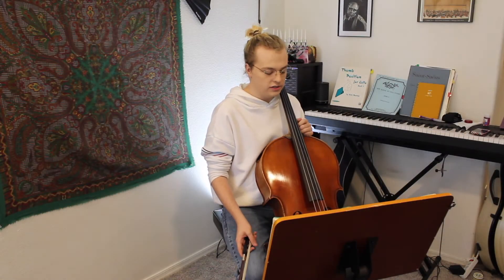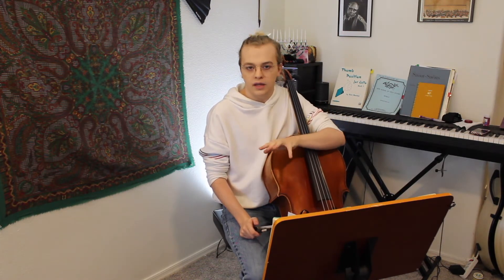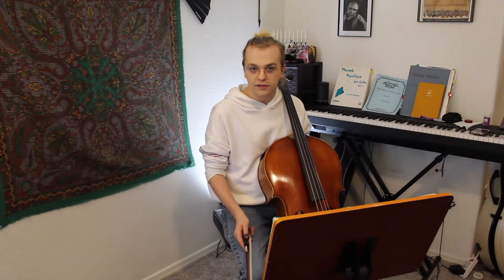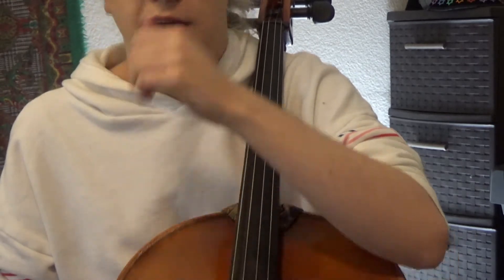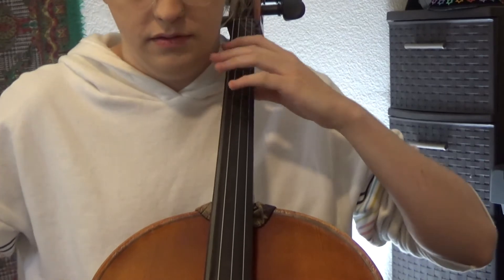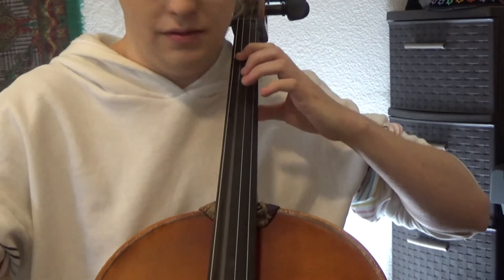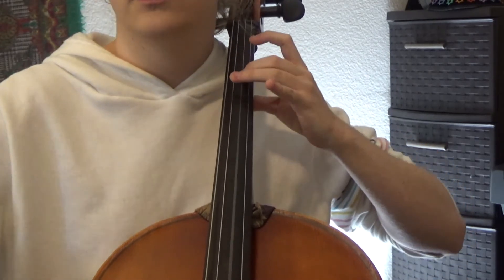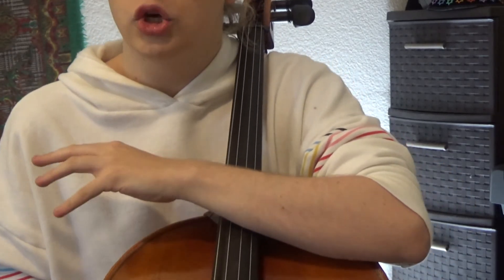C-Major 2 octave scale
Hi,
Welcome to the channel, we talk about the C Major scale 2 octaves, how to get a proper sound, thirds, and arpeggios!

Billy Glaser